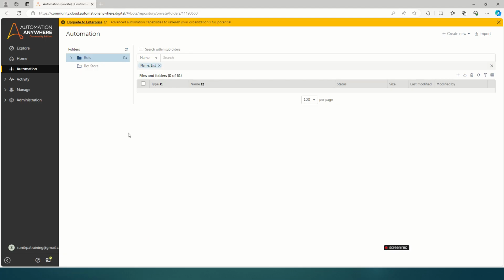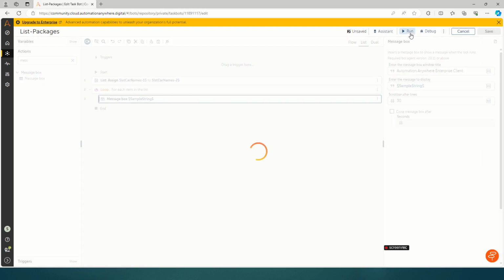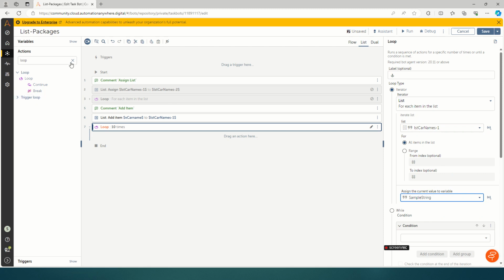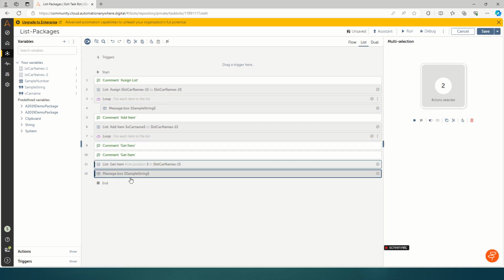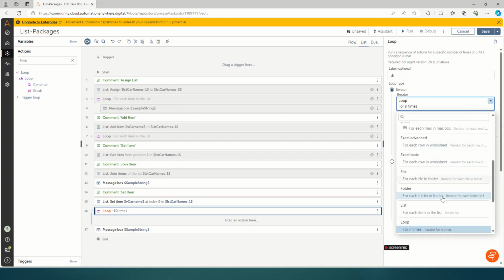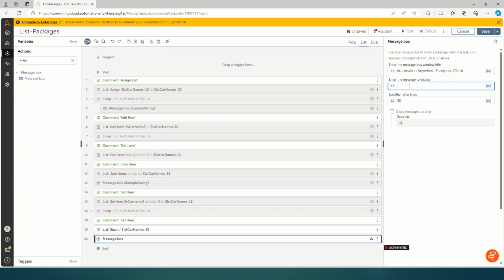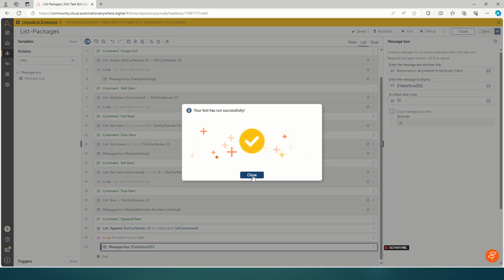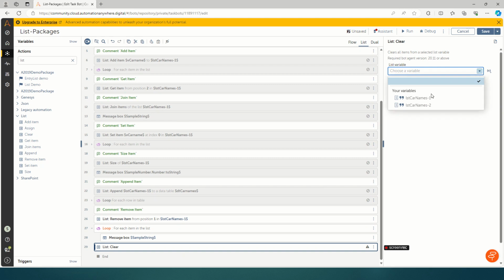28. List Packages in A360 | Automation Anywhere List Packages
Hi Friends,
In this video, I have demonstrated the List Packages in A360.
Thanks
Sunil